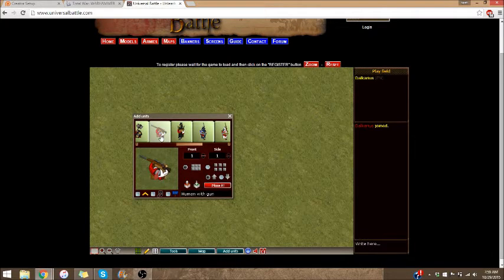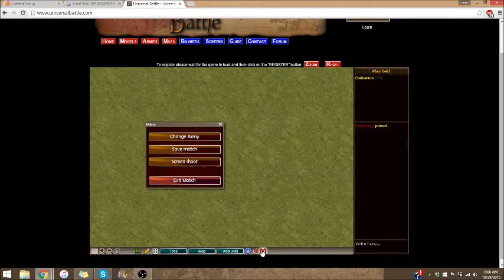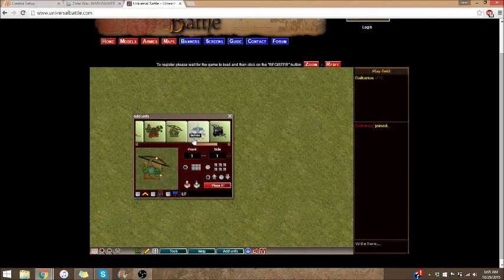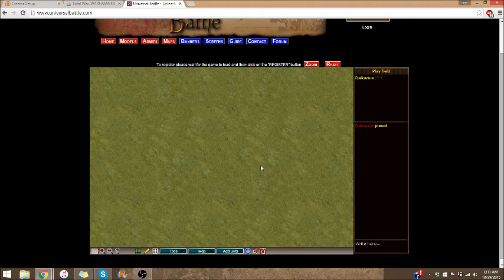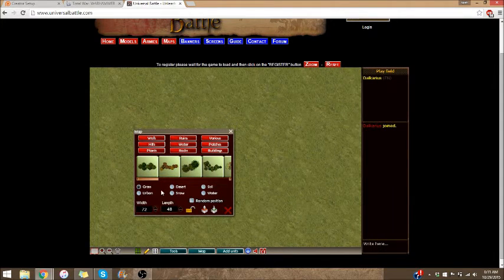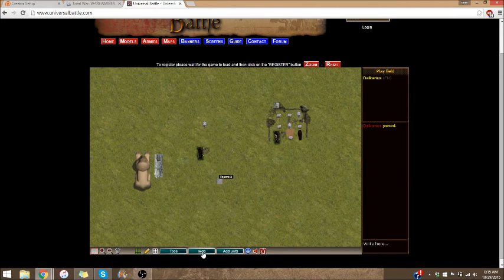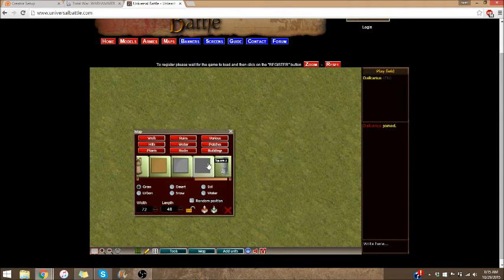UB Ep. 2 Maps and Basic armies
This video will focus on the website Universal Battle's features for creating maps and what armies are available for free. Feel free to check it out!